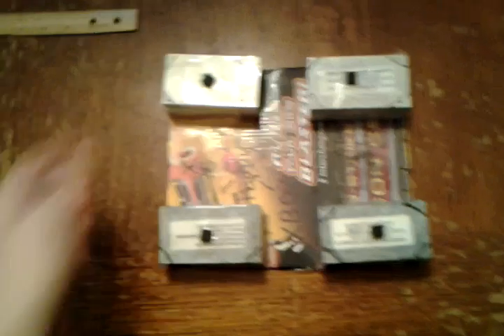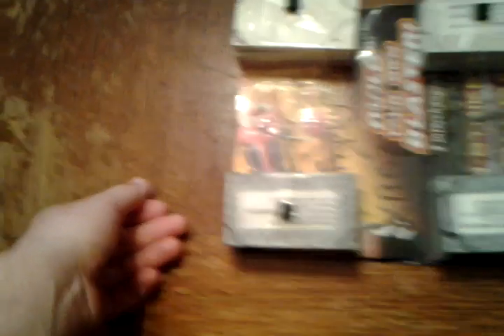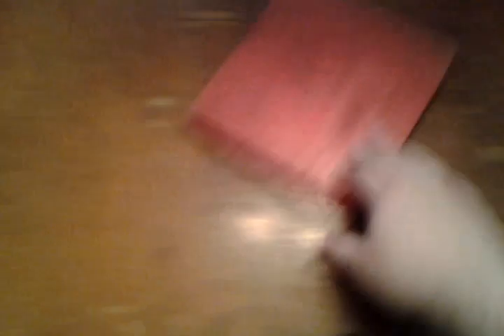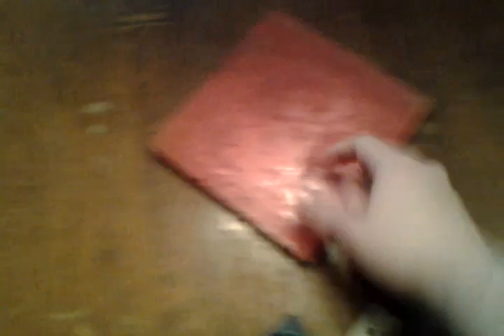How to Make a Xbox 360 Cooling System for Free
Today I show you how to create a xbox 360 cooling system with items you can find around your house.